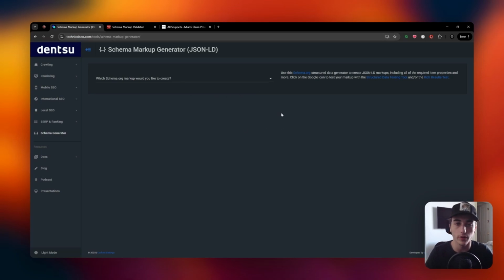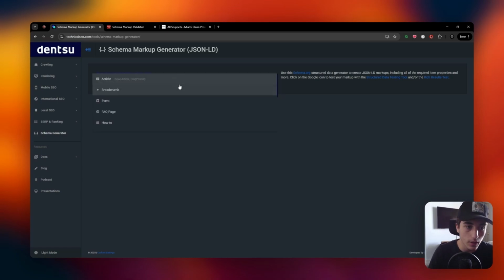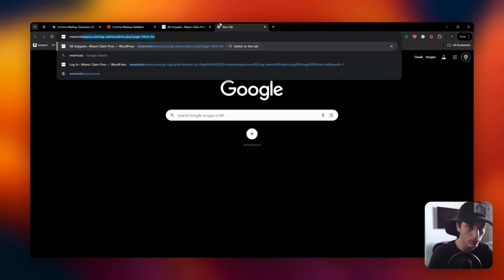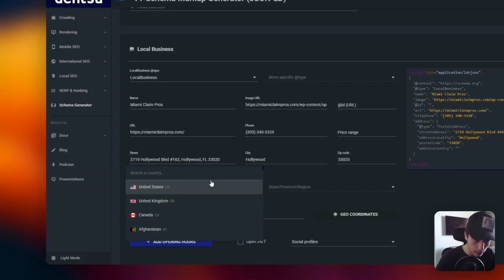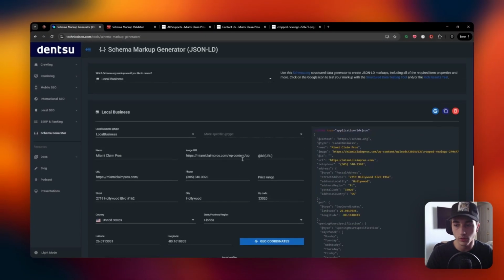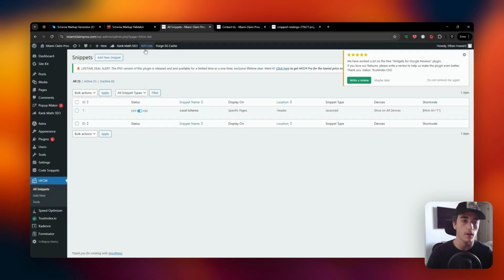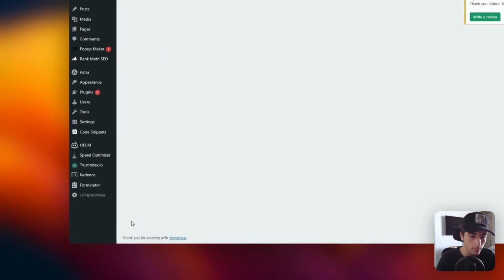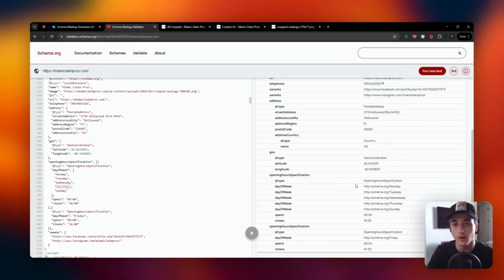How To Create Schema Markup for Local SEO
In this tutorial I will explain what schema is, how to create it, and how to validate it.
Want to grow your home service business?:
👨‍💼↔️👨‍💼 Book a Strategy Call with Me

CHAPTERS:
0:00 Intro
0:35 What is Schema?
1:10 Creating Schema
3:45 Testing it
4:14 Adding it to website
5:29 Final Validation